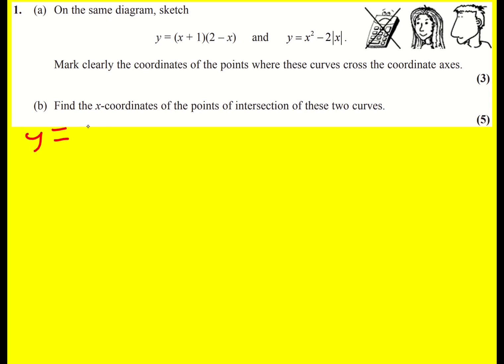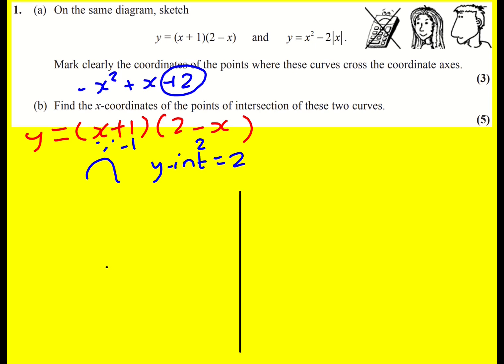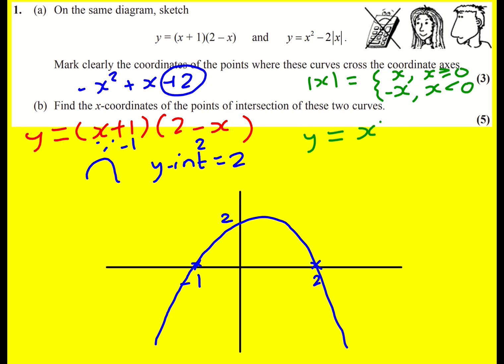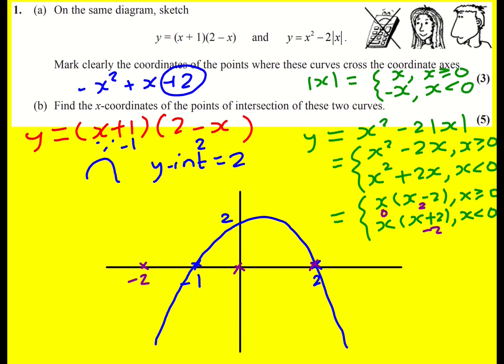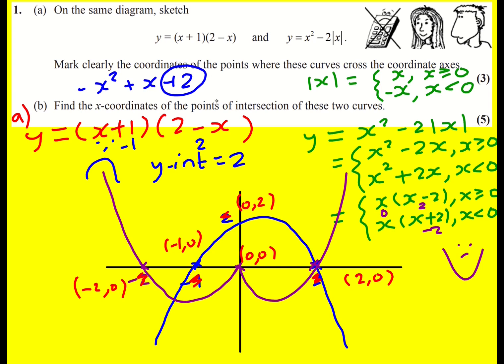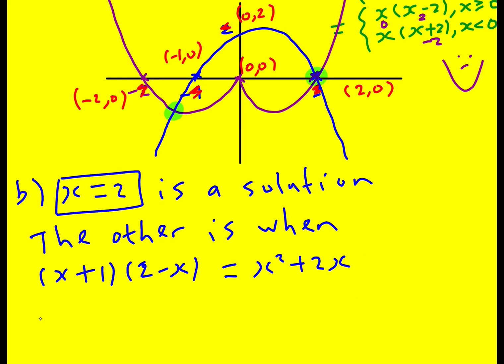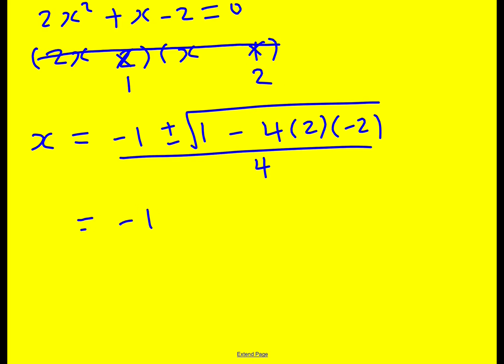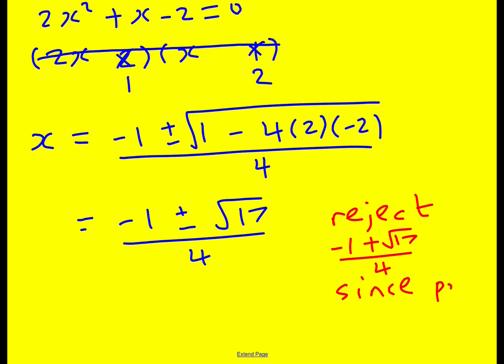AEA 2009 q1 functions (Maths: Advanced Extension Award)